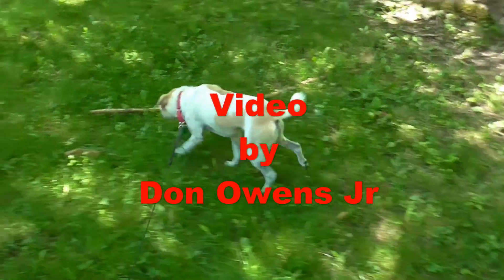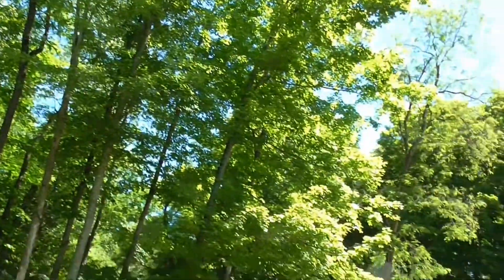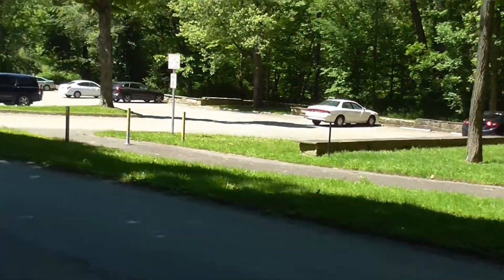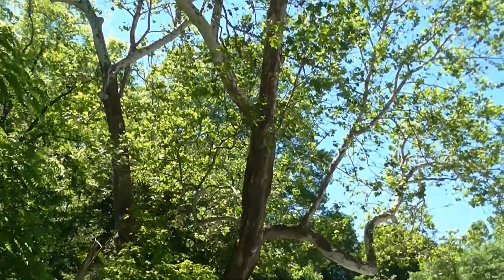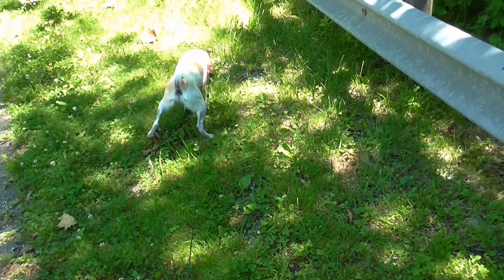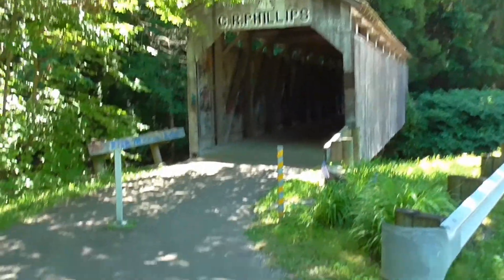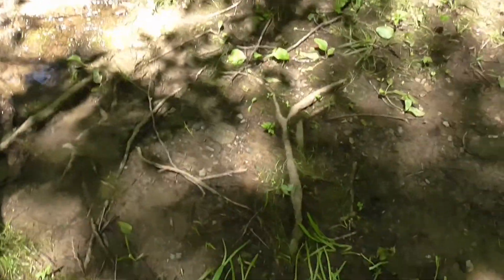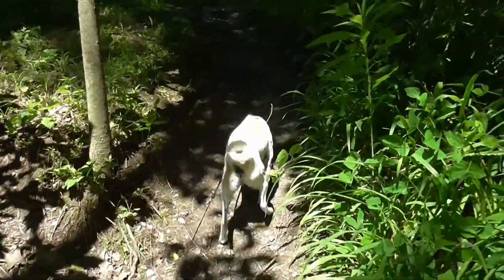Dukeys Teegarden Adventure 6/23/2019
Took Dukey to Teegarden Covered Bridge park and he enjoyed himself, looking and smelling all around:) Creek running strong because of the rain we have had. Unusual tree shapes:)